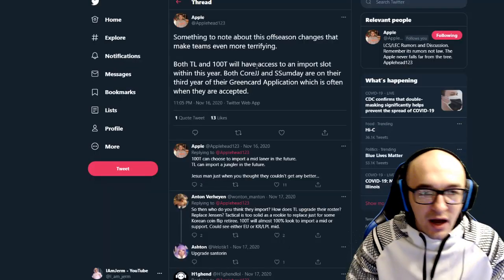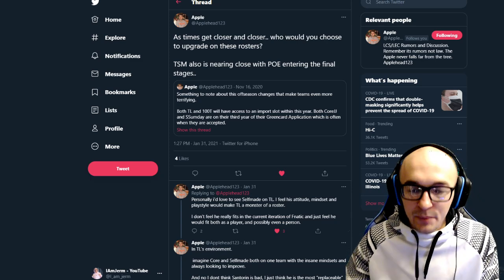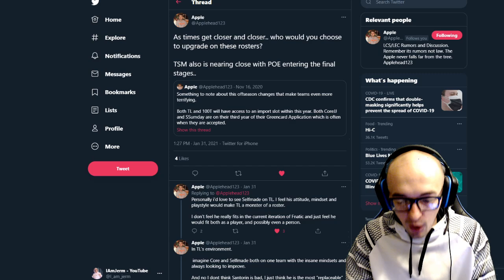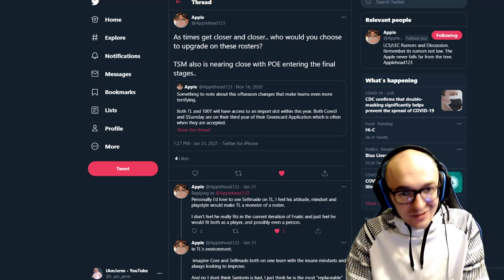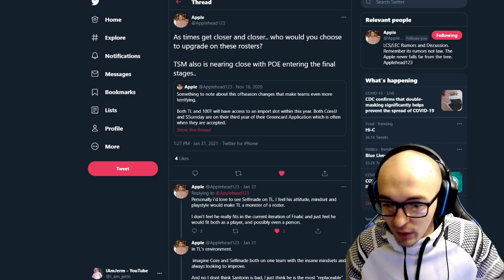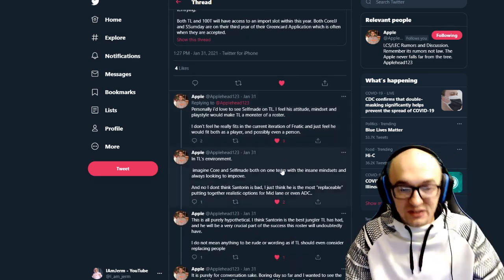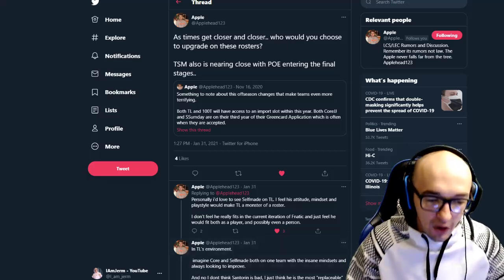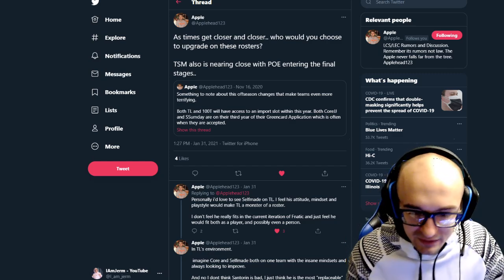COULD JANKOS END UP ON TEAM LIQUID?! - COREJJ BECOMING A RESIDENT WHO WILL TL IMPORT NEXT??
Santorin only has a 1 year deal with TL and they could be freeing up an import slot... TL Jankos?? Selfmade?? who??

I post videos pretty much daily. Trying to hit 6,000 subs :)